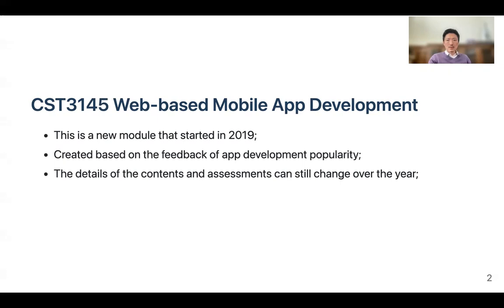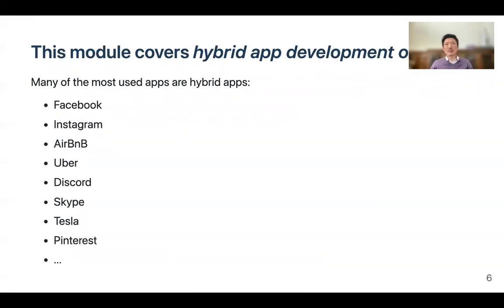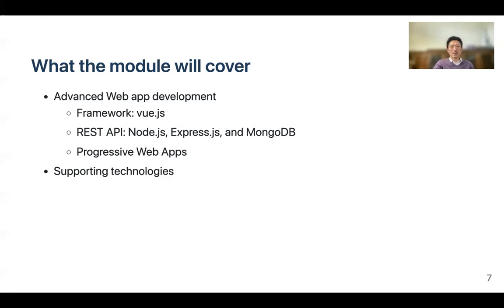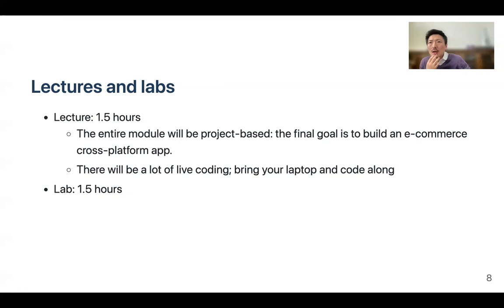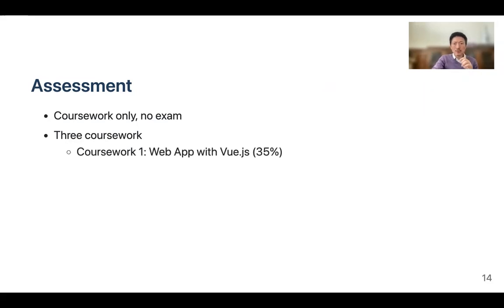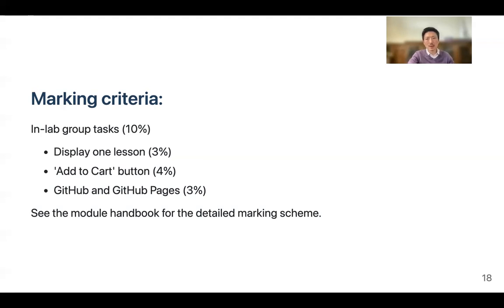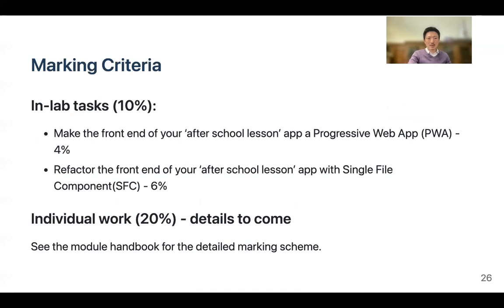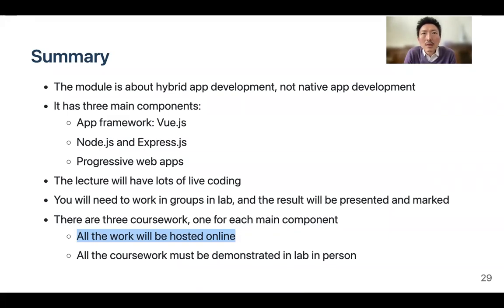CST3145 - 2021 - 01 - Overview